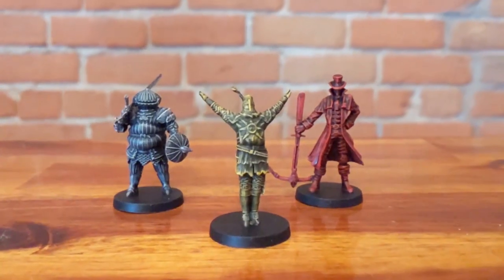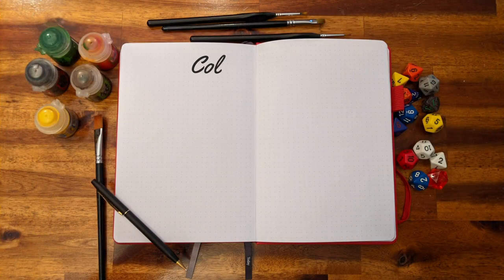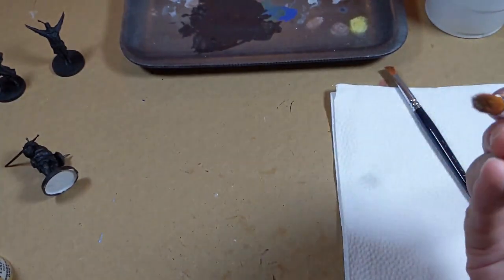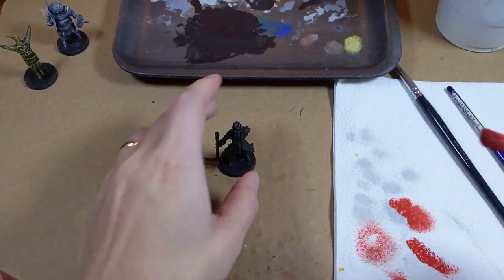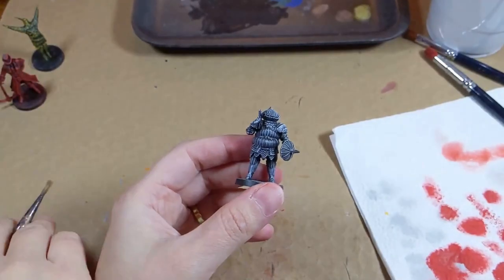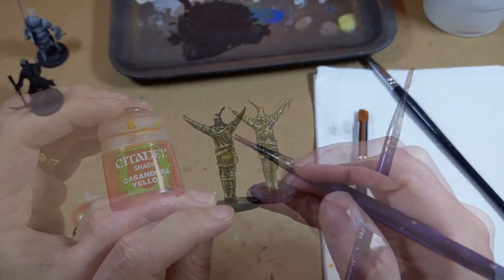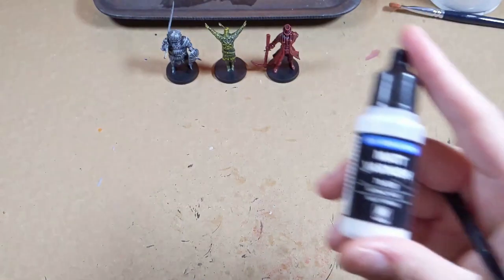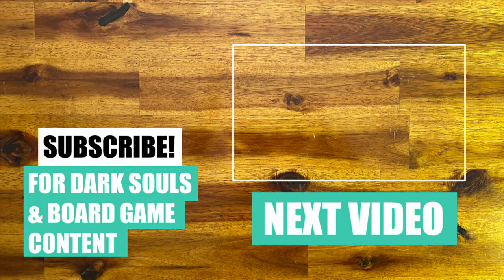How To Paint the Phantoms Expansion (Dark Souls the Board Game Miniature Painting Tutorial)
Mariana will teach you how to paint the Phantoms Expansion from Dark Souls The Board Game.

Content:
0:00 - Intro
1:11 - Colors needed
1:22 - Primer
1:31 - Base
1:45 - White Phantoms Dry Brush
3:02 - Red Phantoms Dry Brush
3:53 - Solaire Dry Brush
4:36 - White & Red Phantoms Shade
5:23 - Solaire Shade
5:59 - Model Base
6:35 - Varnish
7:14 - Model's showcase

mini painting